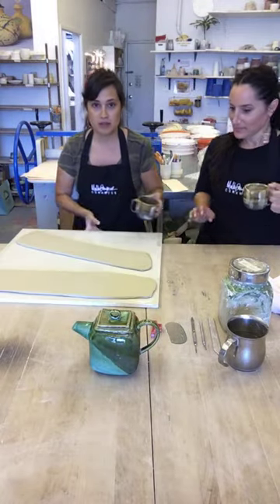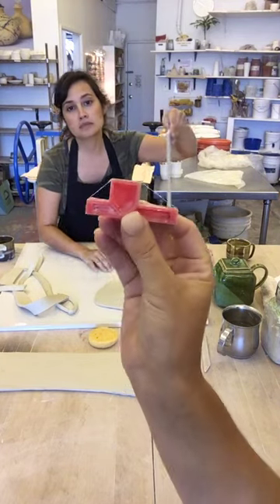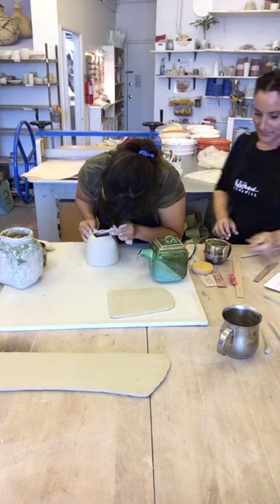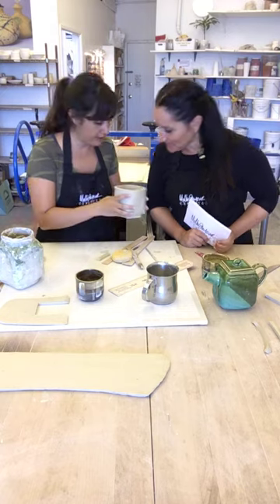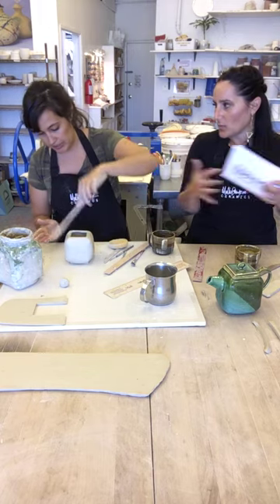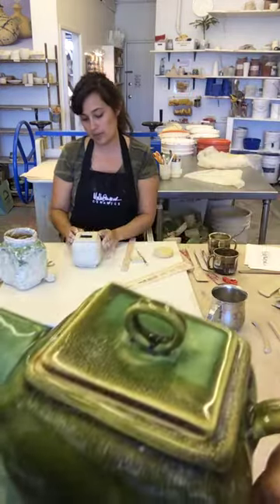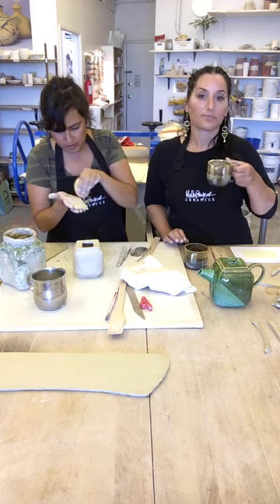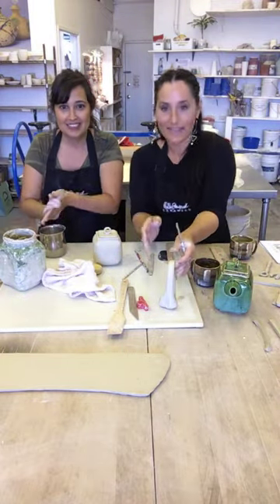Throwing with Molly Episode 53 with Lina Alvarez, owner of Good Dirt LA and Members Only LA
Creating a hand built tea pot!